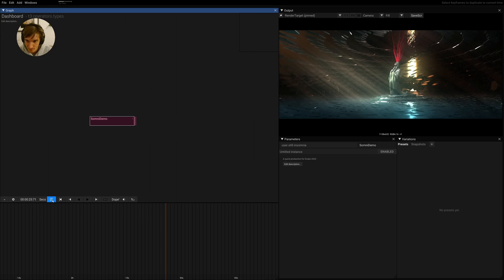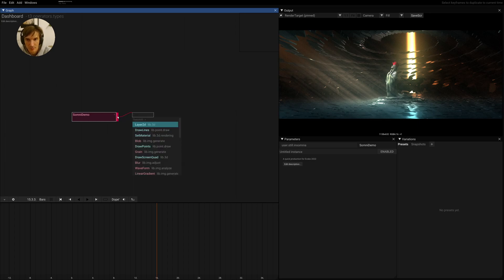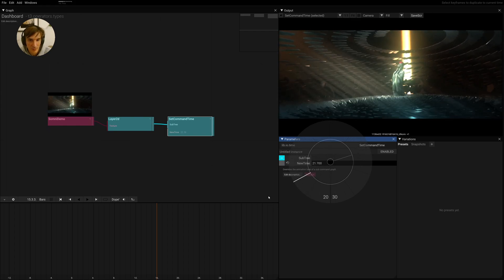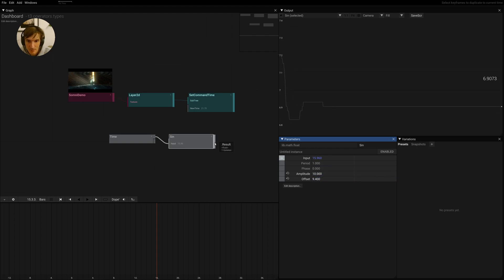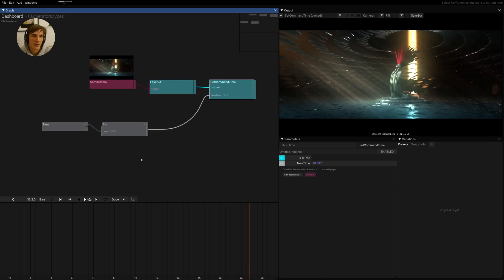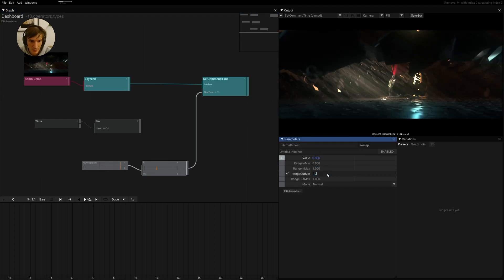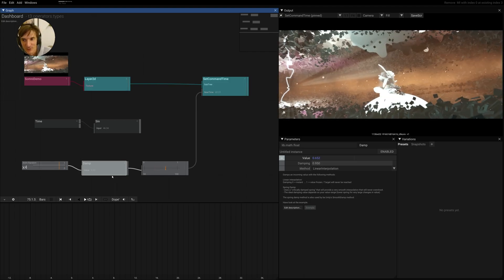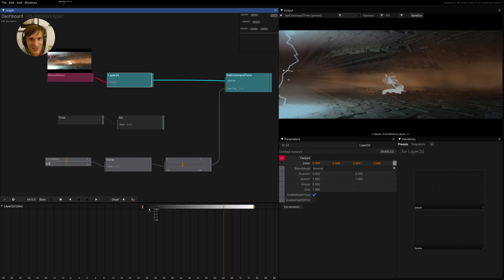Tooll 3 Tip#021 - Hacking the render Time